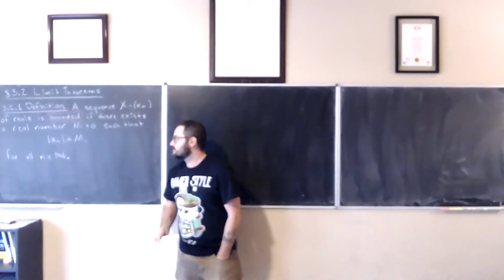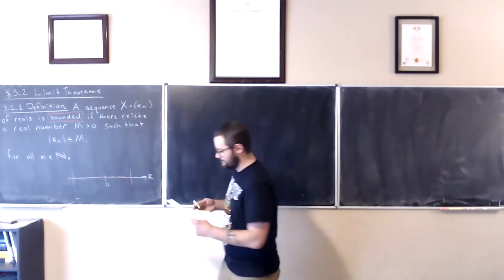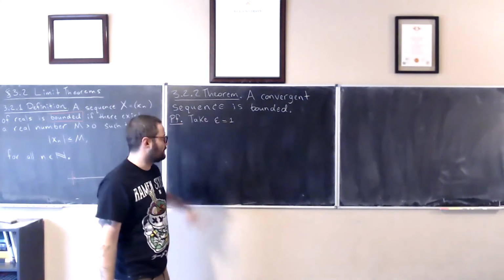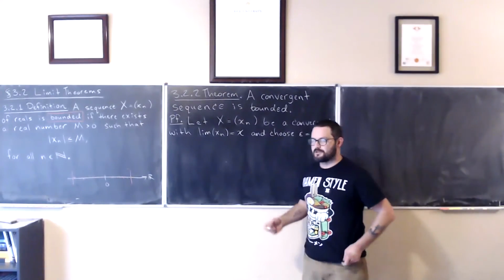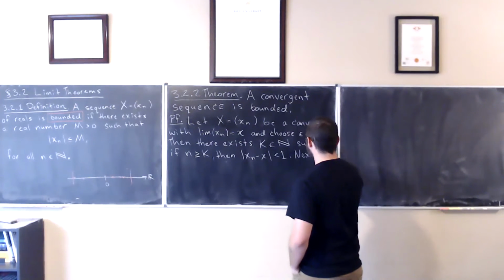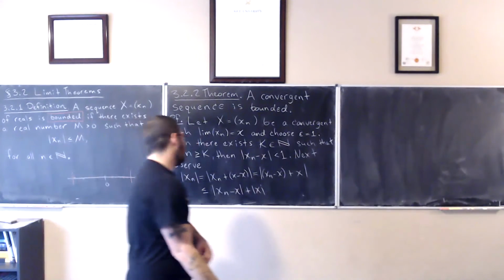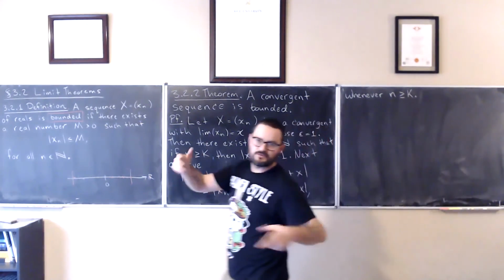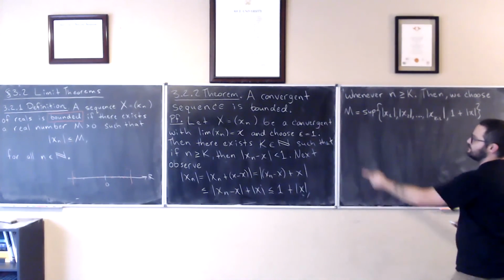Intro. to Real Analysis: Lecture 12.1 - Limit Theorems: Convergent Sequences are Bounded